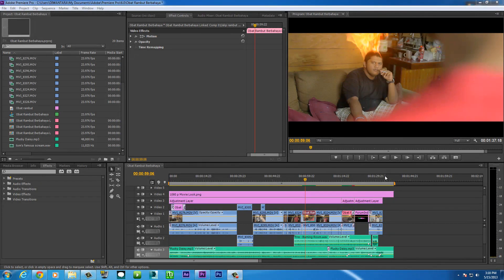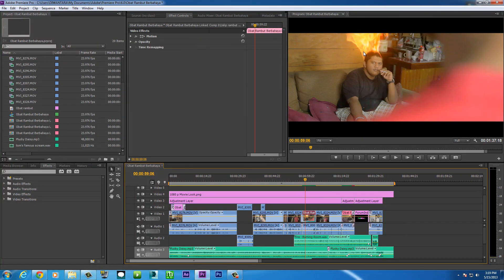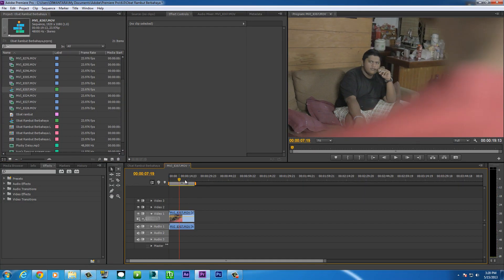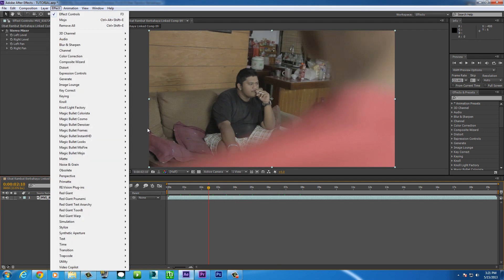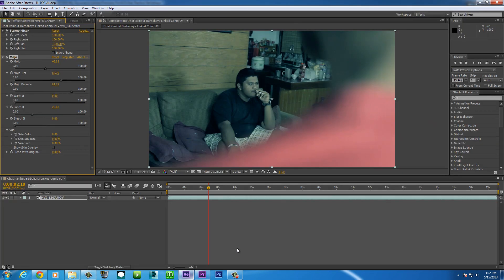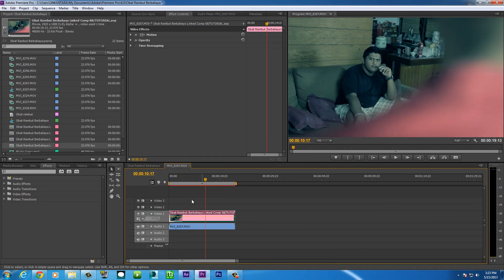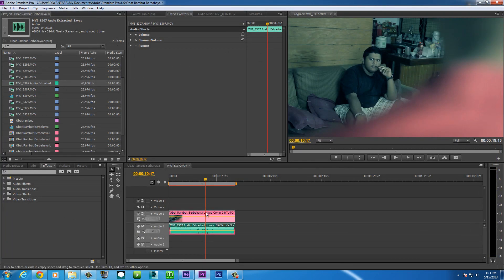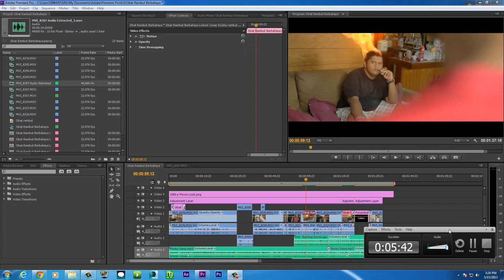What is Adobe Dynamic Link? EXPLAINED!!!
This the FAQ on my channel! There ya go! I explain it to you! :D